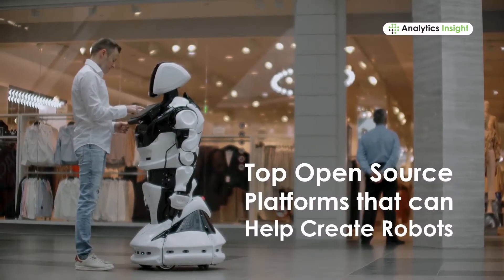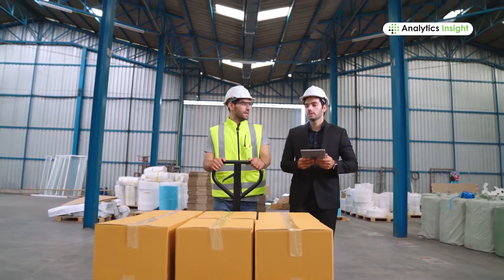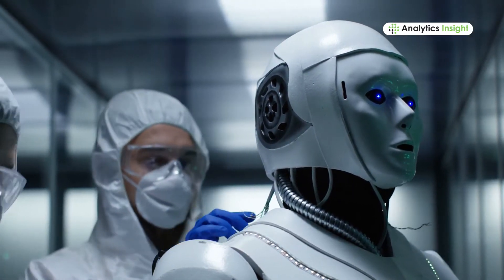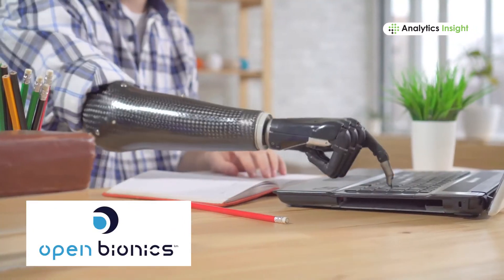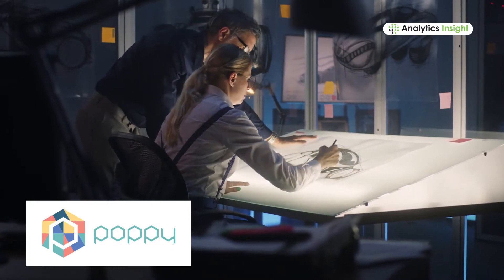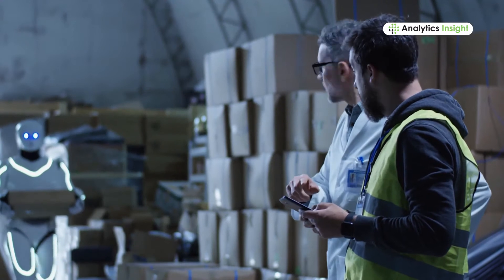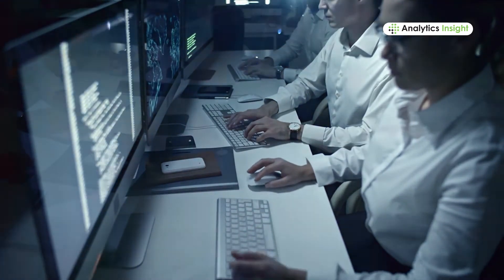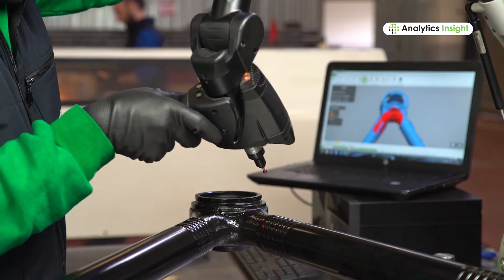Top Open Source Platforms that can Help Create Robots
One multi-task performing robot can create an enormous difference in the cores of a business operation and its workflow.  These brave new robots are becoming a part of other technological changes and are moving towards enabling unprecedented opportunities for industries around the globe. In this video, we are going to learn about the top open-source platforms with which developers can create robots and help maximize business profits.